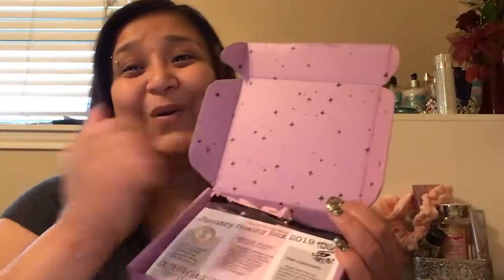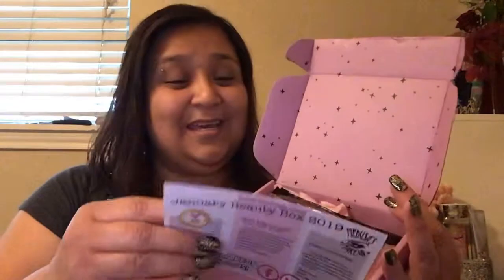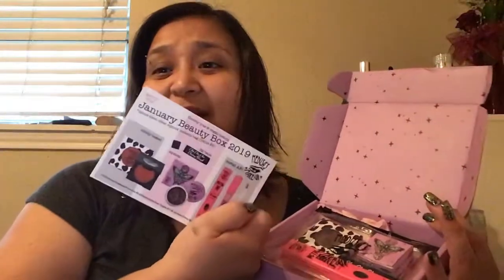The January 2019 medusa box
💋 this box is amazing it’s 15.95 A month  full-size products